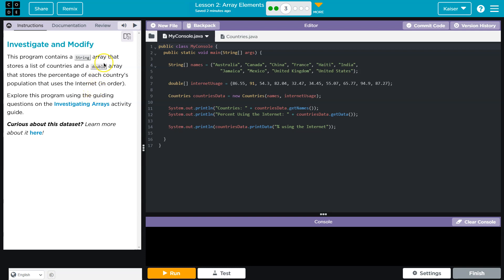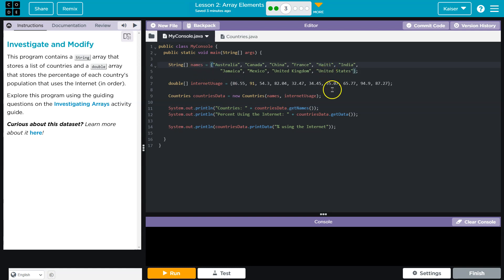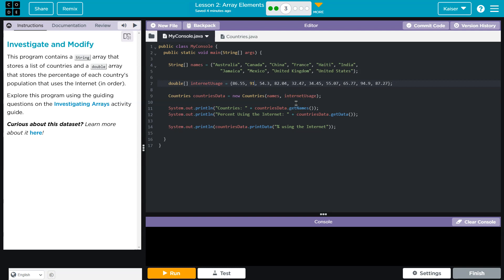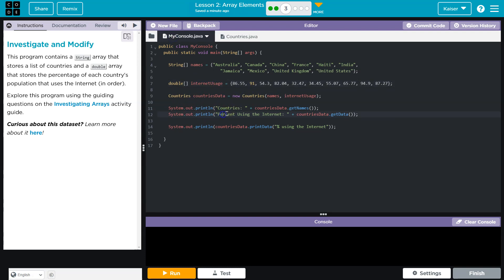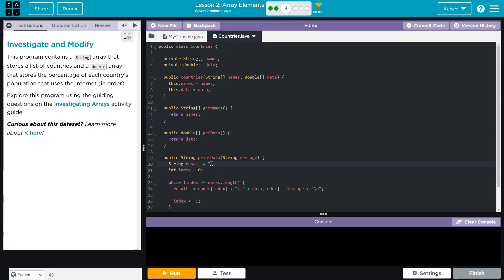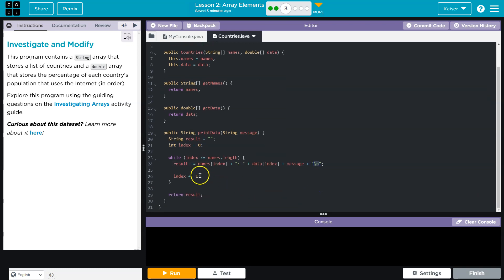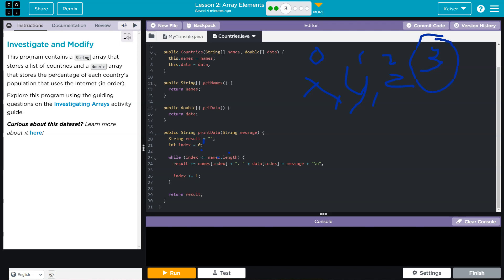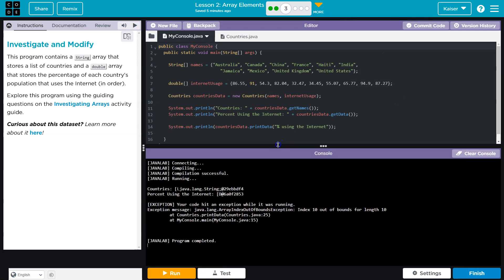Code.org Lesson 2.3 Array Elements | Tutorial with Answers | Unit 3 Computer Science A